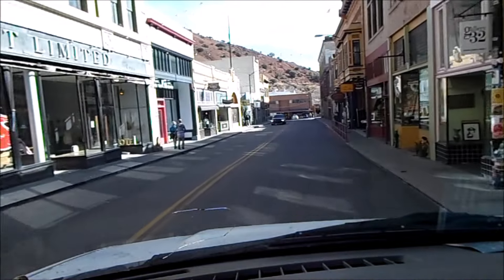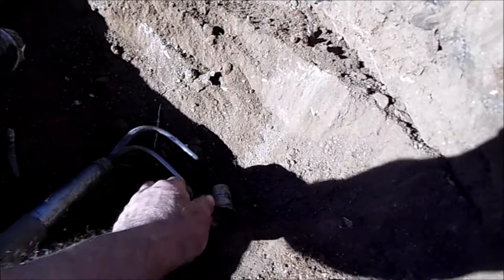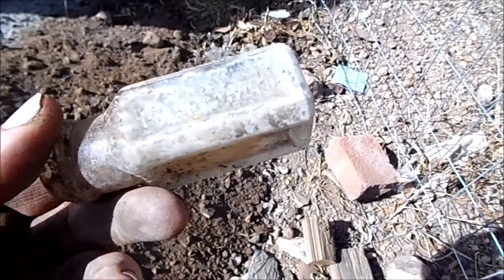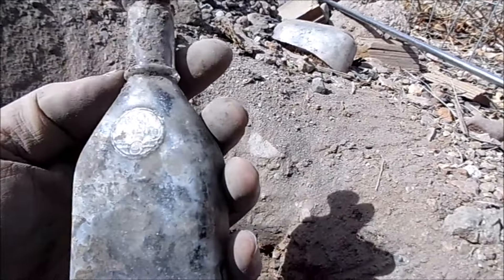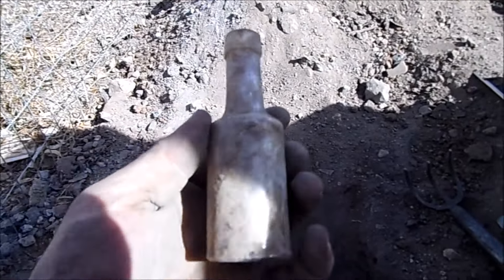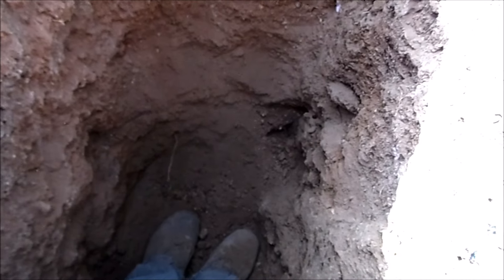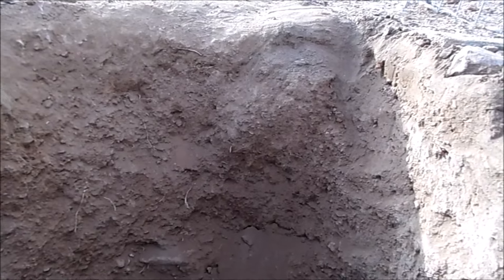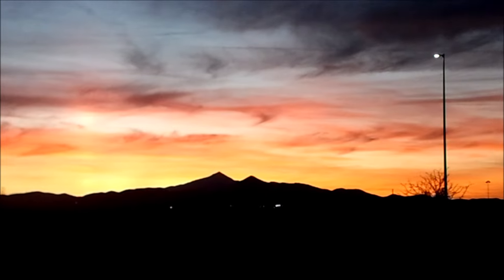Another Privy Dig in Pirtleville Arizona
antiques antiquebottles bottledigging treasurehunting treasure bottlecollecting mudlarking archaeology Join me on another treasure hunt for valuable antique bottles.